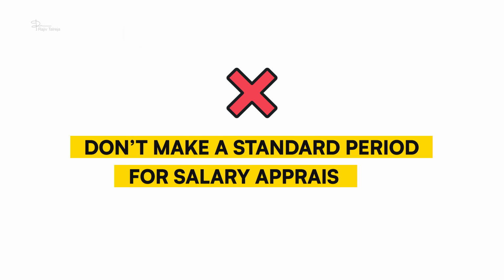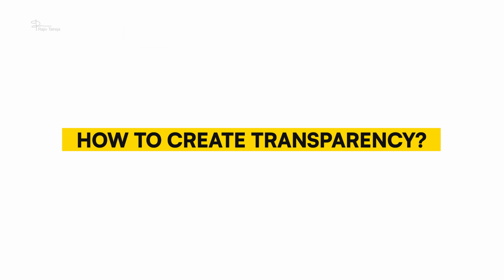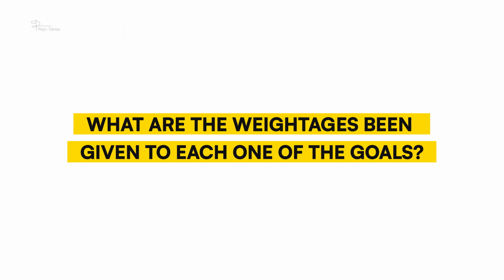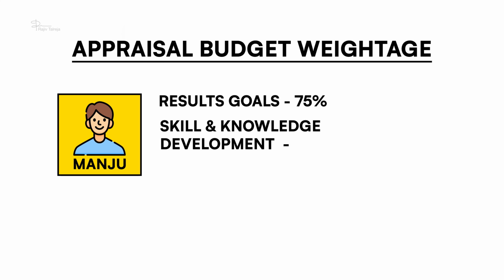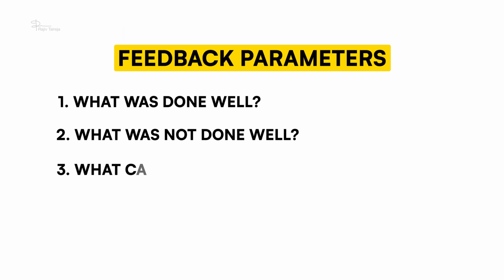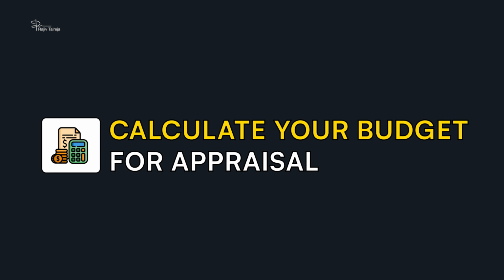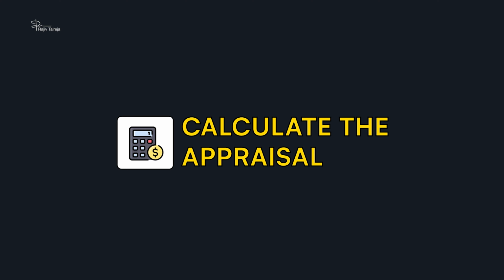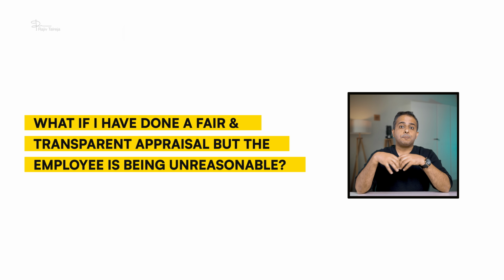How to do appraisal for employees? ⏐ Step-by-Step Framework Explained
In this video, Rajiv Talreja talks about a step-by-step performance appraisal process you should follow in order to conduct fair appraisals where both the employee and employer are happy with the outcome of the meeting.

Rajiv also talks about what needs to be done before performance appraisal meetings and what needs to be done after performance appraisal meetings if you want to build high-performing teams in your organisation.

It does not matter if you are an agency, a product business, or a professional service provider; everyone needs to consider these steps if they want to conduct fair salary appraisals for all their team members.

This 40-minute FREE training will change the way you operate and build your business!

This video training would help you scale your business in less than 12 months; yes, you heard that right!!

In this FREE training, you will learn:

✅How to build a profitable and scalable business that can grow with you?
✅How to build, manage and scale your business successfully in 12 months or less?
✅How to achieve brand growth, financial growth and time freedom in your business regardless of your industry, domain, products or services?
✅How to scale your business without relying on word of mouth, networking, exhibitions, expos and third party vendors?

And not just that, I promise you:

✅That these would be the most valuable 40 mins in your journey as an entrepreneur as I share methodologies that have worked for more than 2,80,000 business owners to scale their business
✅You would discover the Psychology and Systems to build a successful, profitable and scalable business
✅You would learn the model, strategies and systems that are critical for your business growth and scale

About Me

I am Rajiv Talreja, an Investor, Serial Entrepreneur, TedX Speaker, and a Business Coach. I went on a learning journey in 2012, and through my learnings and experiences, I am on a mission to help small and medium business owners grow their businesses. I have impacted the lives of more than 500,000 people over the last decade through my training programs and built an exclusive community of 1500+ entrepreneurs who we handhold as business coaches via 1-to-1 coaching.